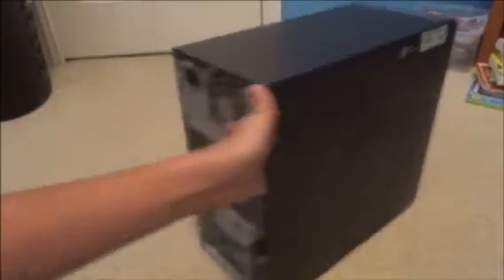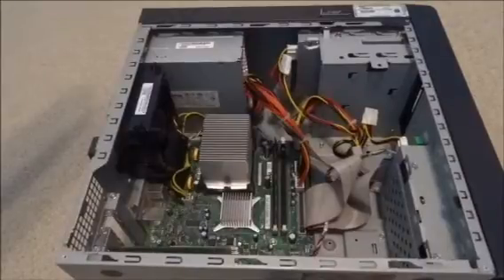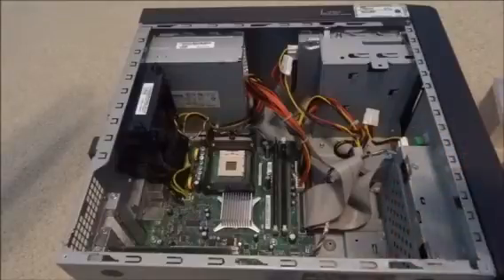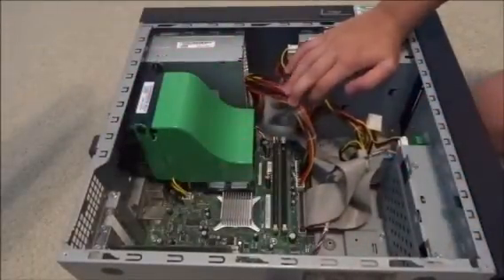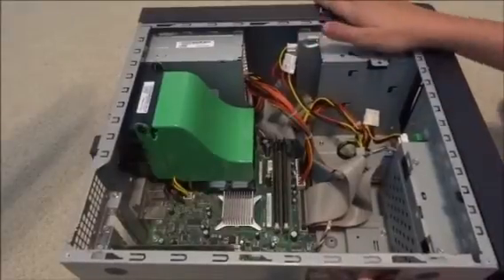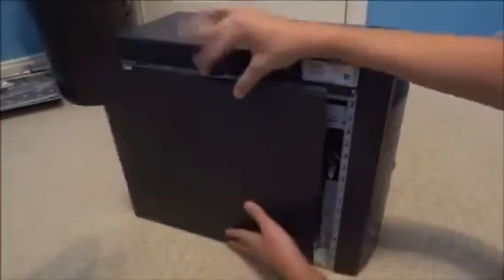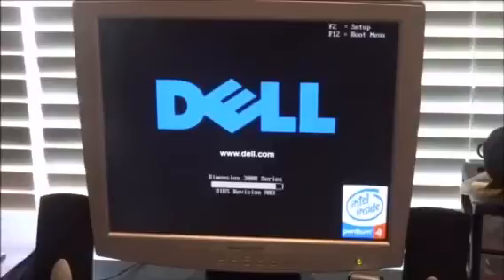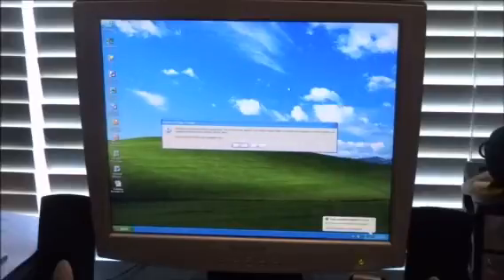Dell Dimension 3000 Upgrades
In this video I upgrade the CPU and RAM in this Dell Dimension 3000 PC.